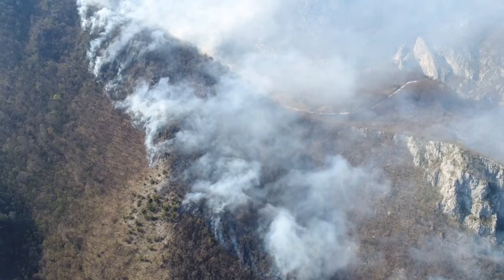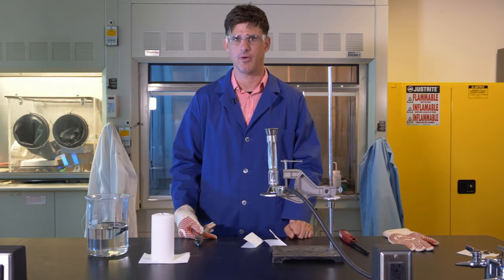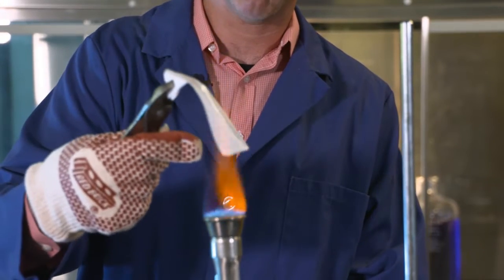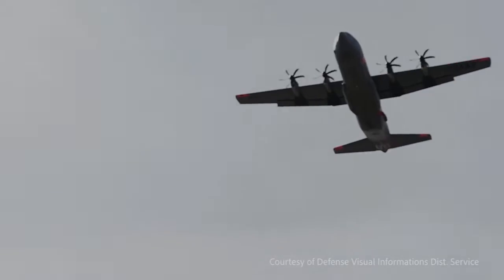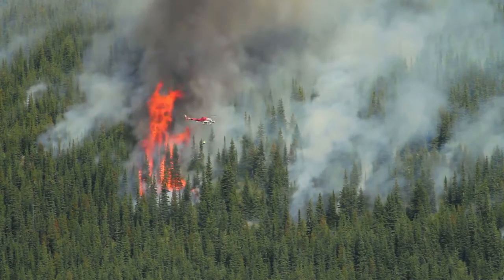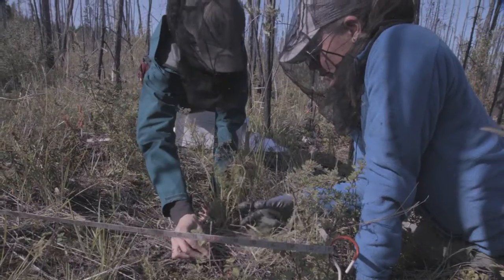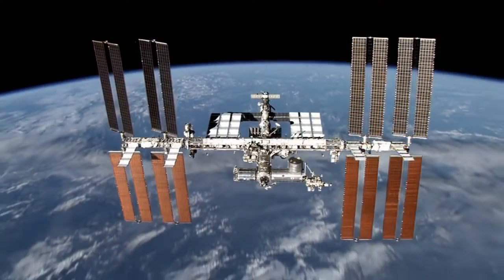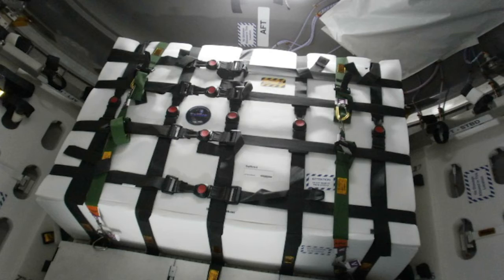NASA Science Live: A World of Fires